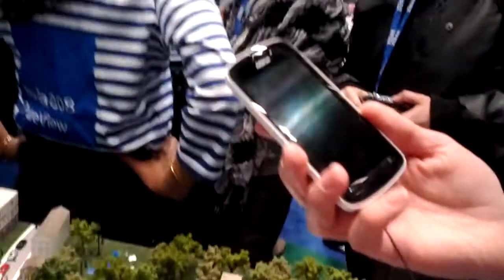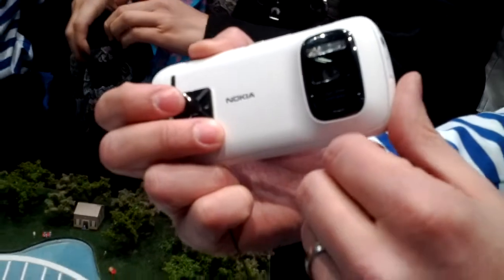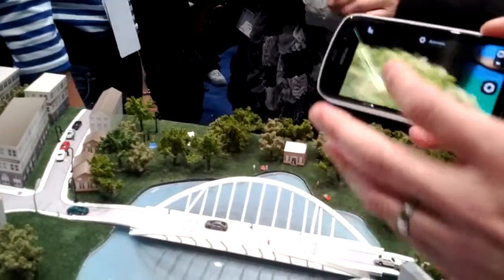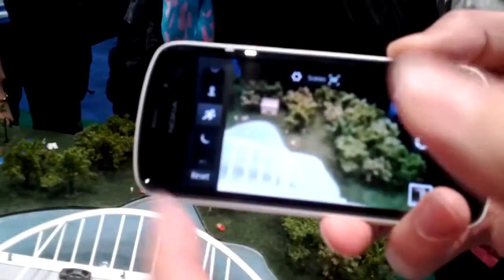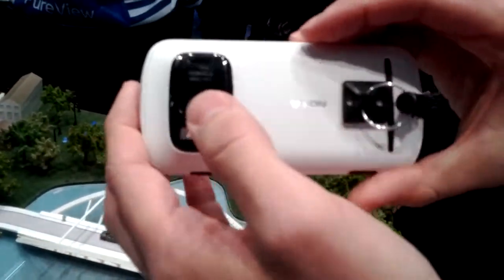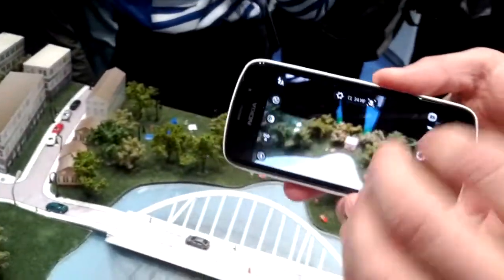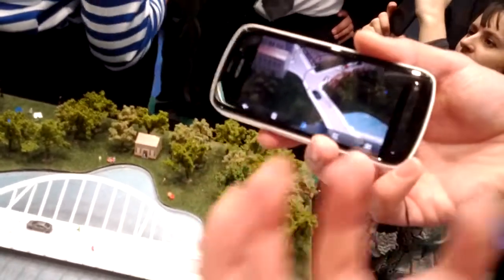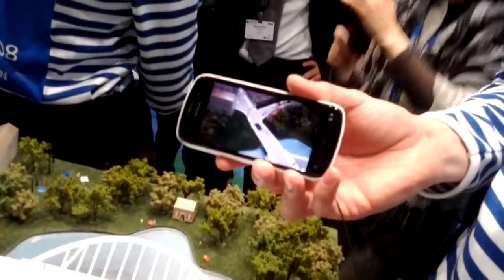Nokia PureView 808 demo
Nokia's 41MP cameraphone shown at Mobile World Congress 2012 in Barcelona